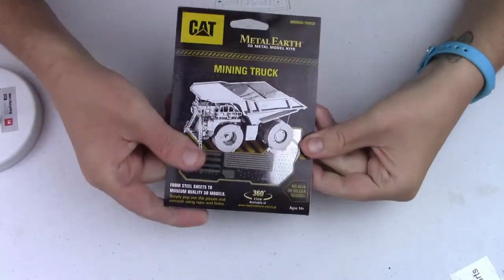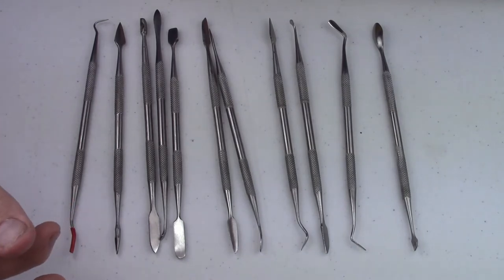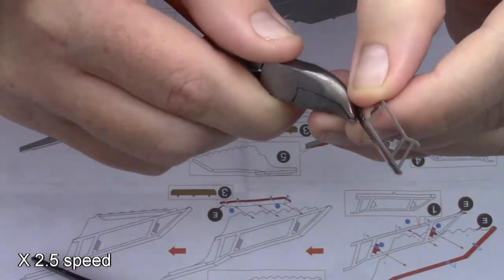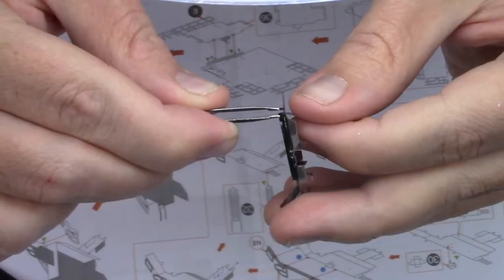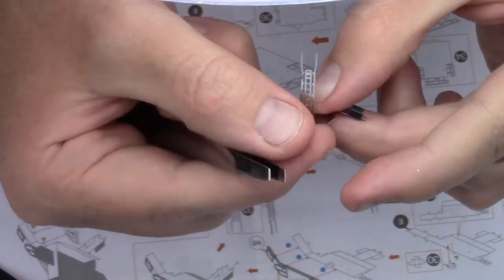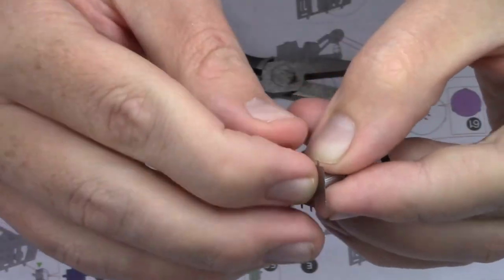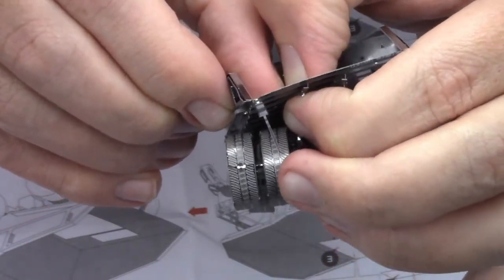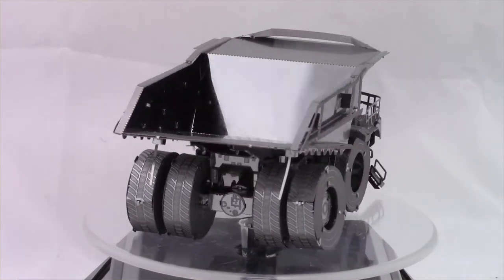Metal Earth build - CAT Mining Truck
To start off with my CAT collection, I give you the mining truck, a very large vehicle in a rather small size. This build was long taking about 4 hours, and quite detailed with a few hiccups.

Remember, this video may make the building of this model look a little easier than it is. I have edited a some things out to shorten the video to a more watchable length. There are a lot of adjustments and retries when putting these models together. Work slowly and be patient.